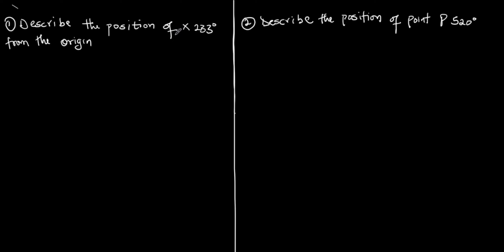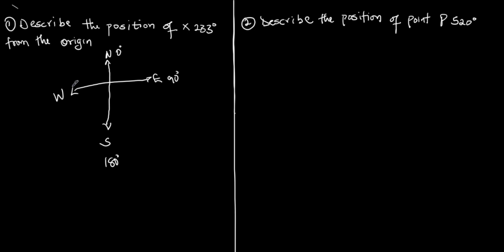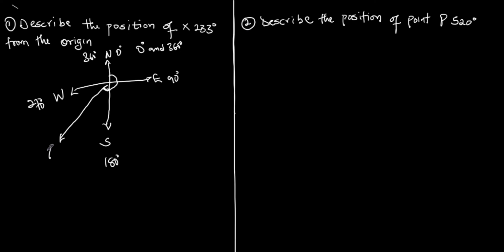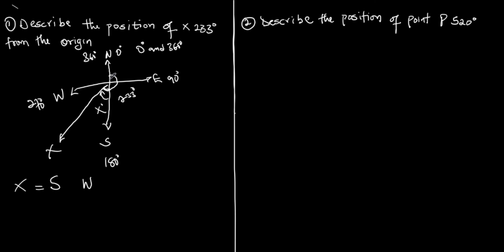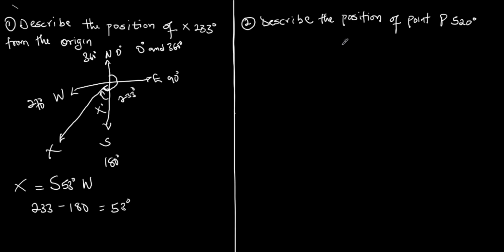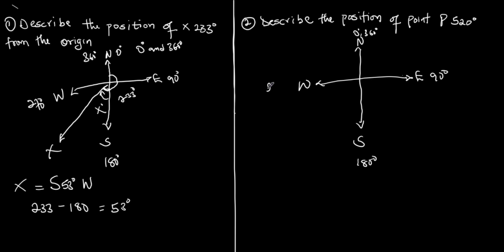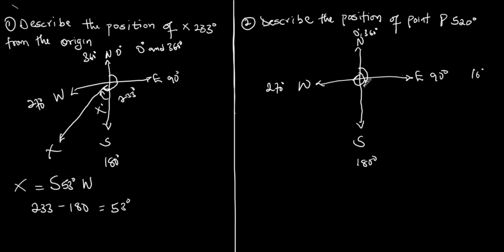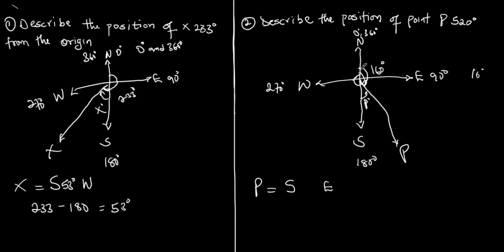Solved Compass Bearing Questions for JSS & WAEC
Compass Bearing made easy with solved examples! Watch how to calculate bearings, convert bearings, and answer exam-style questions step-by-step. Perfect for BECE, WAEC, JSS, SSS and GCSE students.